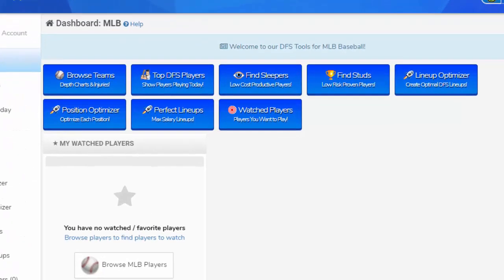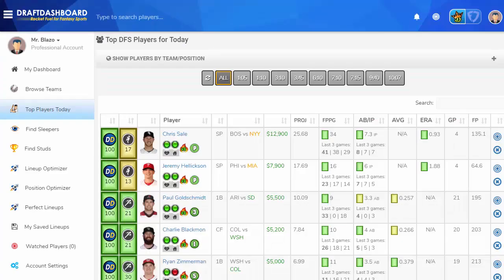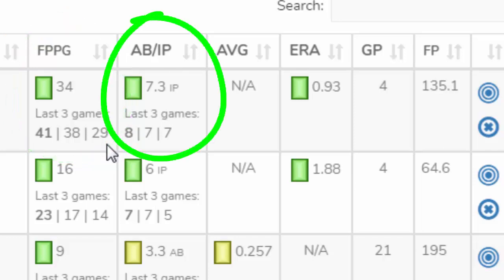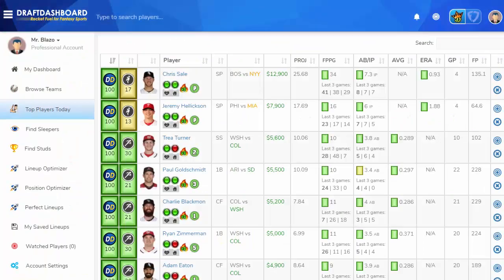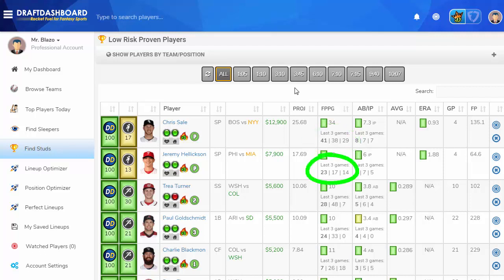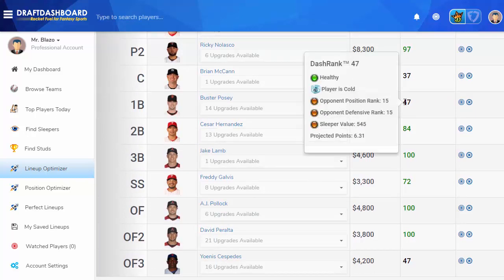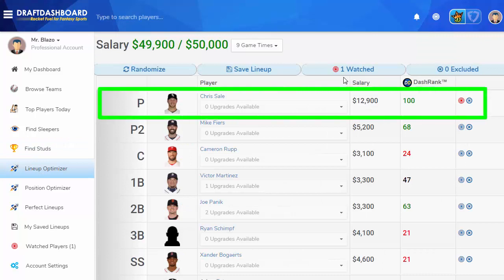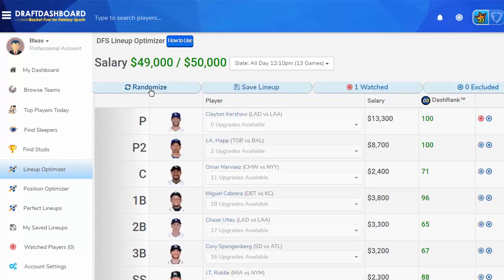DFS Lineup Optimizer for DraftKings and Fanduel + Daily Fantasy Lineups!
- Create Winning Daily Fantasy Lineups for DraftKings and FanDuel! Try our DFS Lineup Optimizer and Skyrocket your Daily Fantasy Success! Draft Dashboard Daily Fantasy Sports Tools are easy to use. Software supports MLB Baseball, NFL Football, NBA Basketball and more on the way!